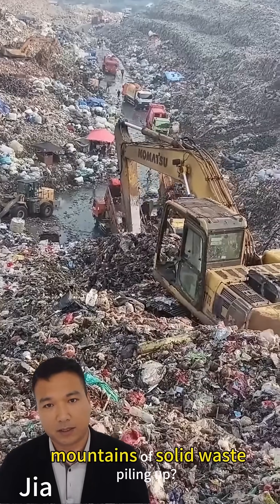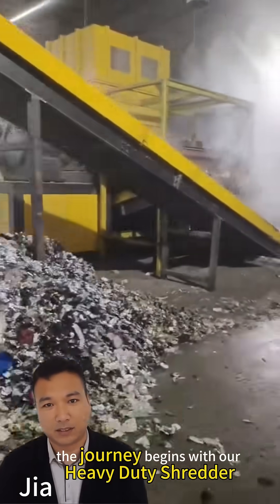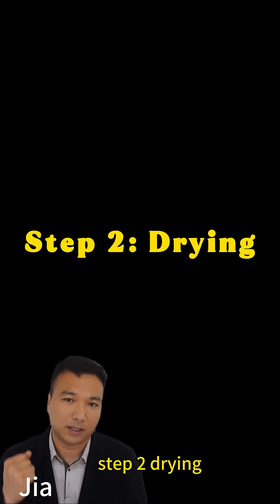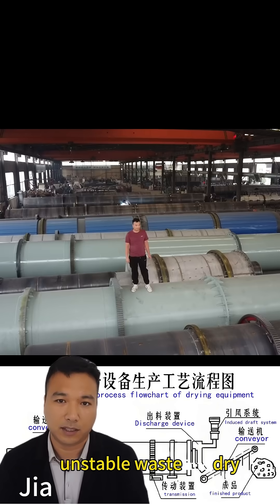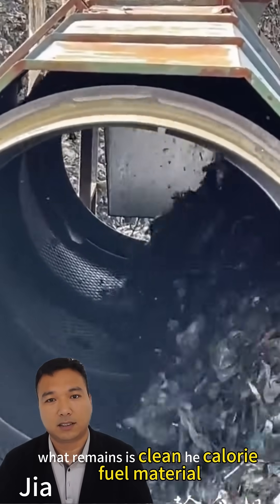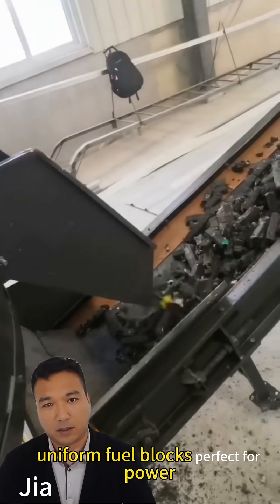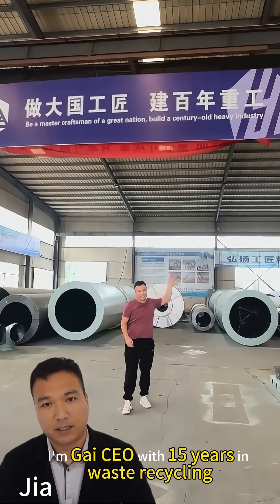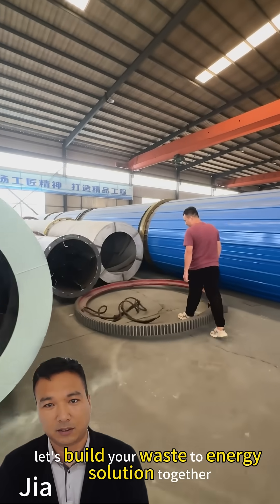How to Process 200 Tons of Solid Waste into Fuel Daily | Full WtE Line Explained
See a complete Waste-to-Energy (WtE) line in action, capable of transforming 200 tons of municipal solid waste (MSW) into solid recovered fuel (SRF/RDF) every day. This video provides a detailed look at the technology turning waste problems into energy solutions.

Chapter Timestamps:
0:00 - The Scale of the Problem & Solution
0:45 - Step 1: Shredding with a Heavy-Duty Shredder
1:50 - Step 2: Drying in a Massive Rotary Dryer
3:00 - Step 3: Screening & Refining the Fuel
4:00 - Step 4: Briquetting for High-Value Fuel Blocks
4:45 - The Business Case: From Cost to Revenue

This system reduces landfill dependence, mitigates environmental impact, and creates a new, sustainable revenue stream by producing a consistent, high-calorific fuel for power plants and industrial boilers.

About Us: I'm JIA, CEO with 15 years of experience in waste recycling. Our company provides end-to-end solutions from design and manufacturing to installation and support.

Get Your Custom Proposal:
Send us your estimated daily tonnage to receive a free, no-obligation custom layout and quotation.